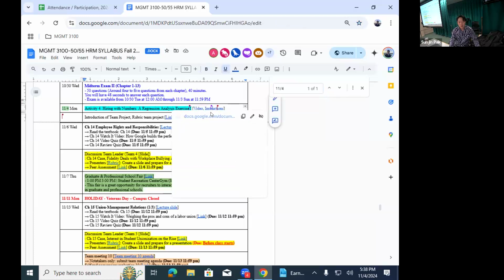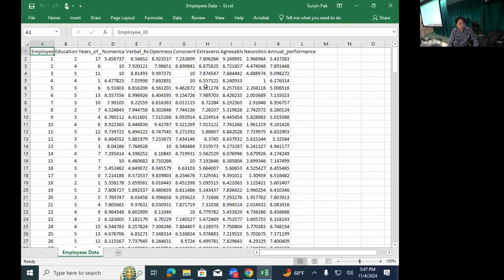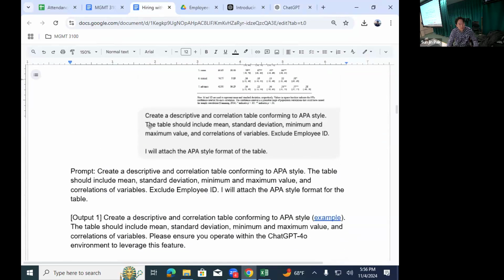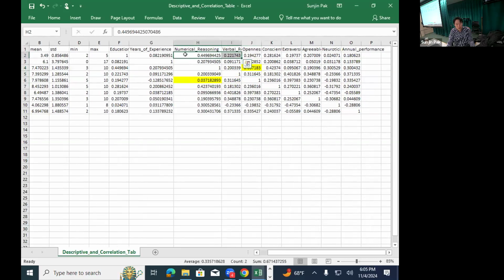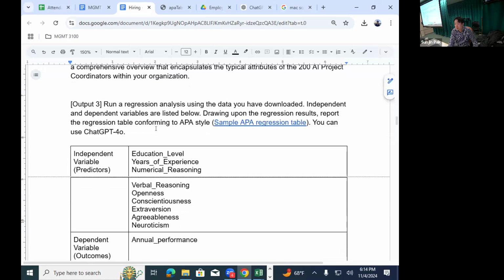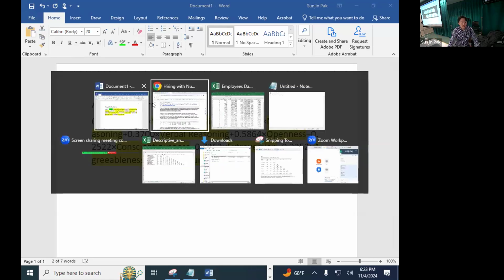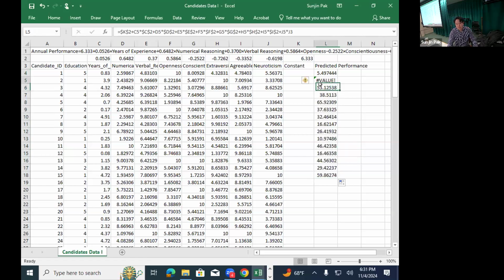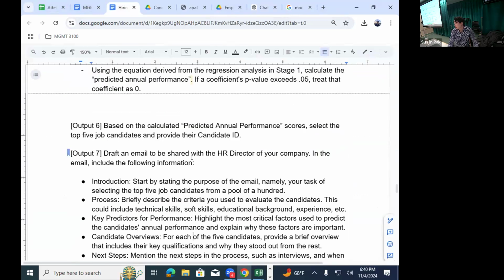Hiring with Numbers: A Regression Analysis Exercise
Dr. Pak led an activity on regression analysis for hiring, using hypothetical data to predict future job performance of candidates, emphasizing the importance of understanding technical knowledge, leadership, and problem-solving skills. He demonstrated how to use Chat GPT to create a descriptive and correlation table, and how to interpret the results to generate a regression equation for predicting employee performance. The activity concluded with a discussion on the importance of comprehensive data analysis and interpretation, and the need to review calculations for all candidates